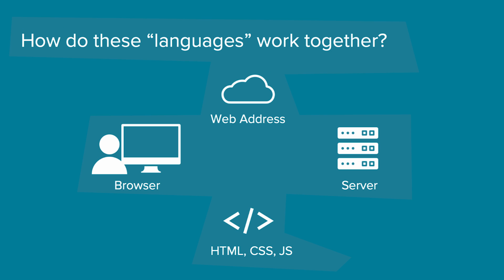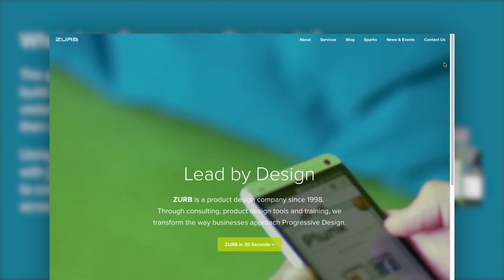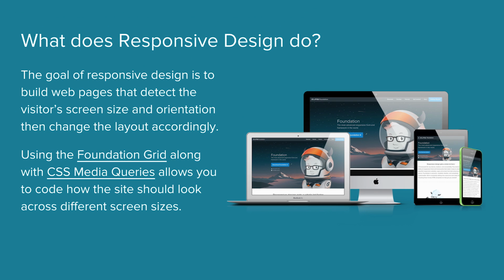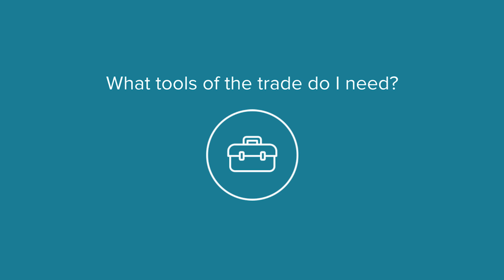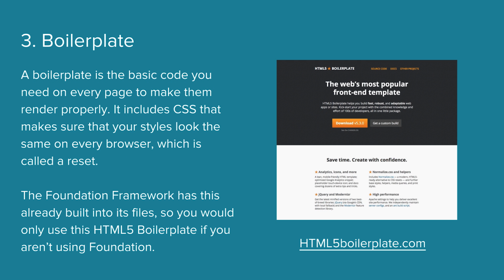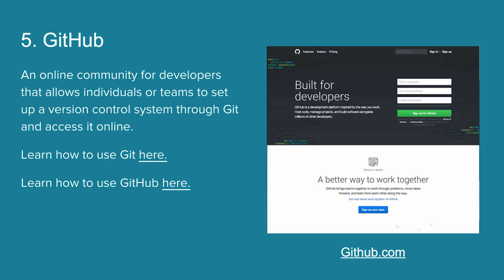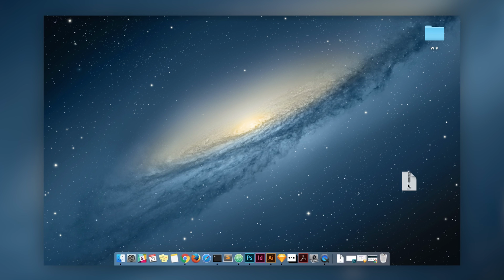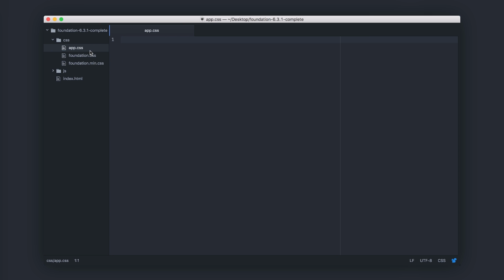Zero to Website | Part 1: Before You Build - The Basics of the Web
This 6 part series is specifically for those of you who don’t know much or any code but want to learn or better understand how to start the journey to learning HTML, CSS and the Foundation Framework. Some of this may be a review or totally new to you! Either way, the goal is to get you from 0 all the way to building and deploying your first site by the end of this series. For this particular lesson, you’ll learn what makes up a website, how a website works online, what tools you will need and how to download the Foundation Framework.

Quick Links:

What is the Foundation Framework? - 0:37
How does a website work? - 1:29
How does the website appear in your browser? - 2:40
What does Responsive Design do? - 3:29
Where do I learn HTML & CSS? - 4:50
What tools do I need? - 5:53
How do I download the Foundation Framework? - 8:20

Want to learn the Foundation Framework super fast from the people who make it?